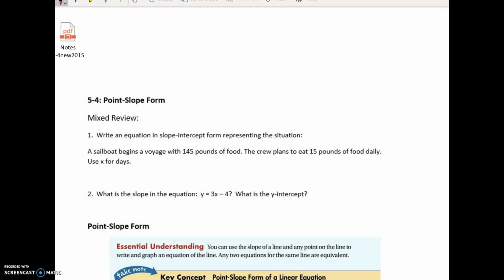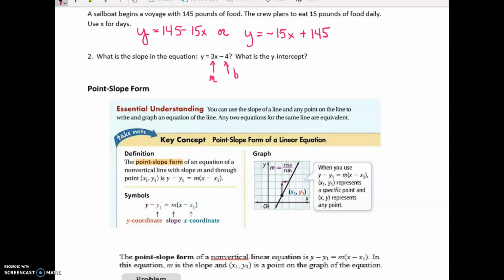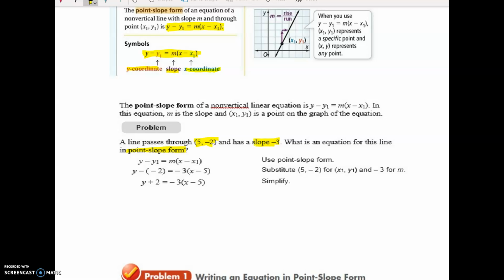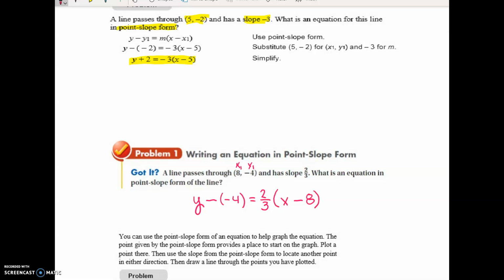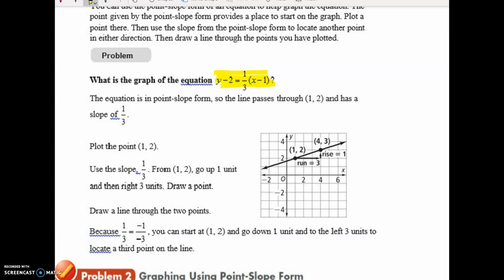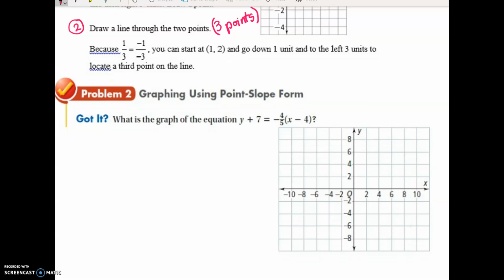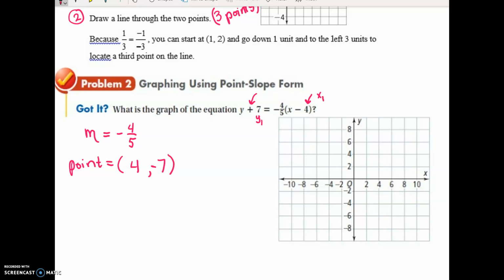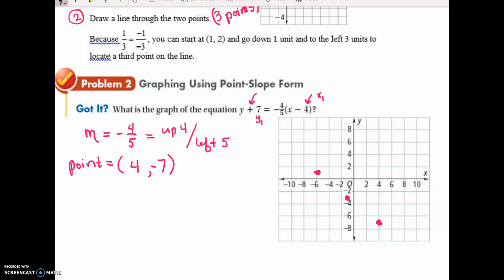5.4 video notes part 1